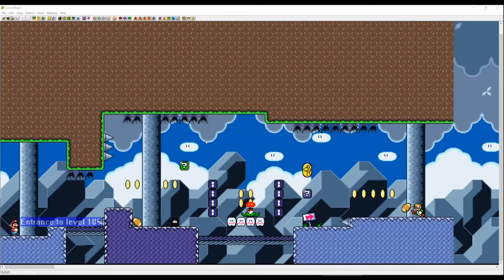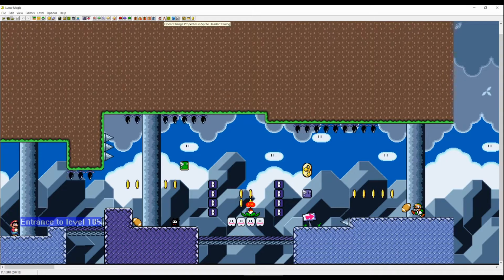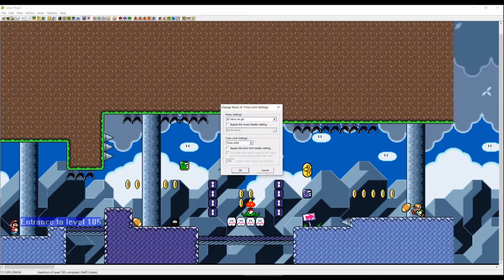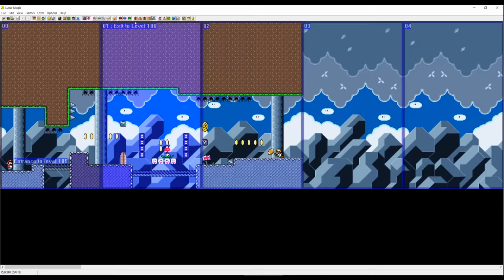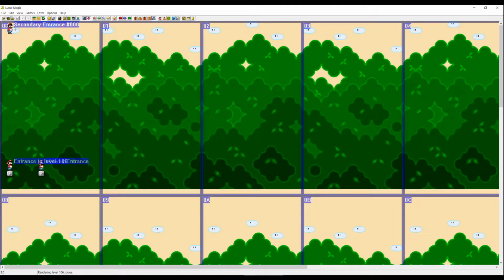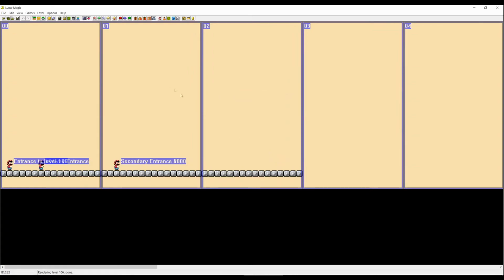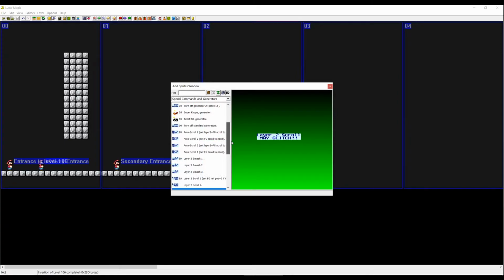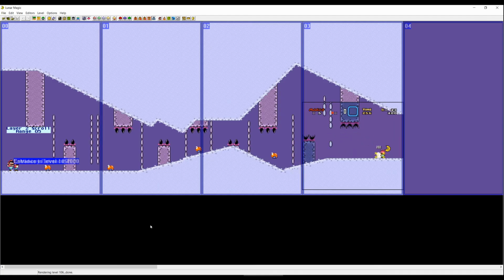SMW Hacking with Xam : Level options, entrances and Layer 2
In this part I'm going to explain all kinds of Level options.
Furthermore I'm going to explain Secondary Entrances and Exits.
Finaly I will explain most important things about Layer 2.

0:00 Intro
0:15 Level Mode
1:03 Horizontal Level Mode
1:58 Scroll options
2:38 Sprite Memory Setting
4:40 Music Basics
5:09 Time limit
6:06 Secondary Entraces & Exits
10:43 Layer 2
14:13 Examples in SMW
15:02 Demonstration
16:22 Outro